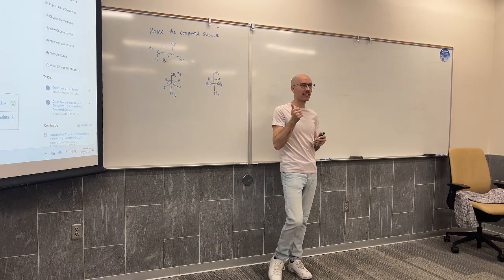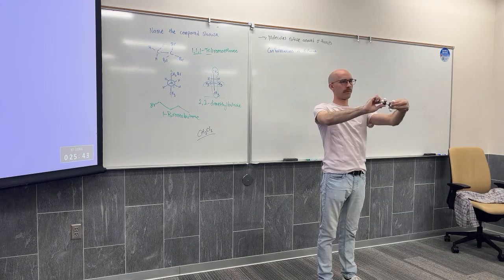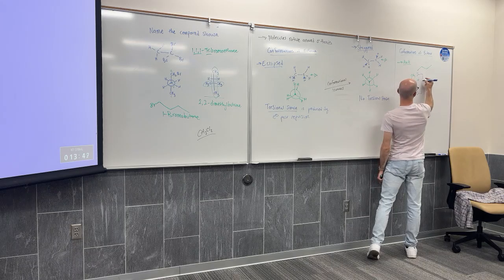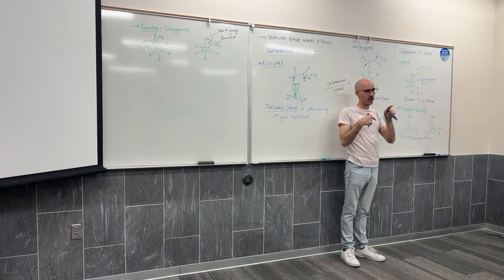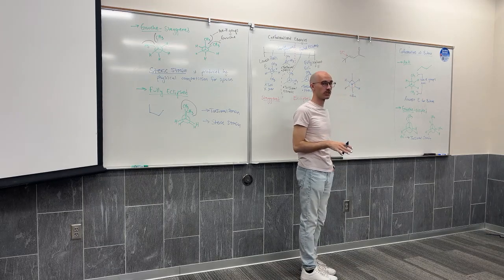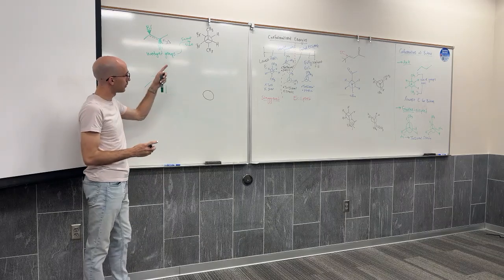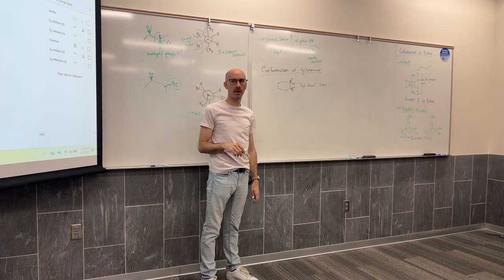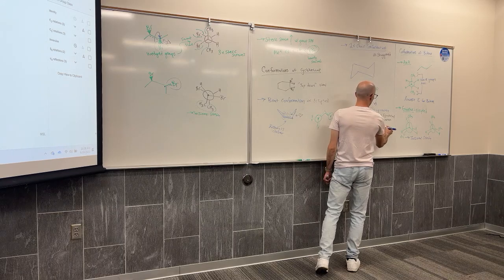Conformations of Linear Alkanes, Intro to Chair Conformations